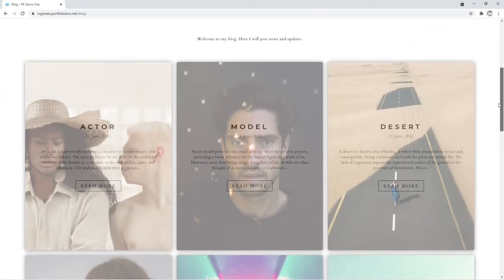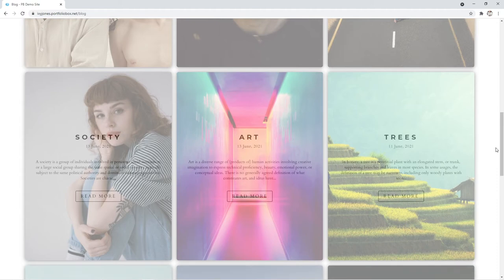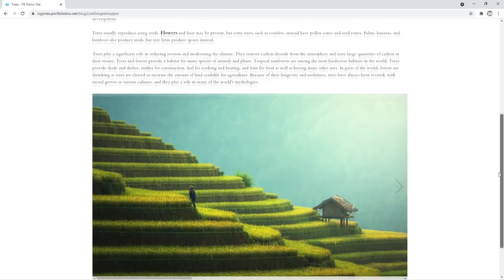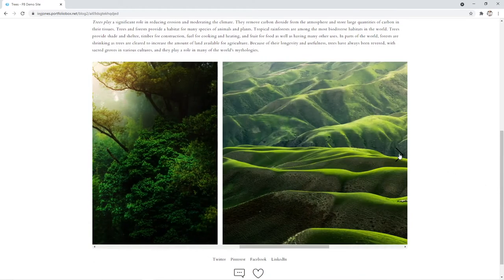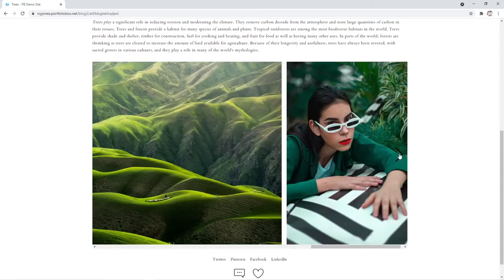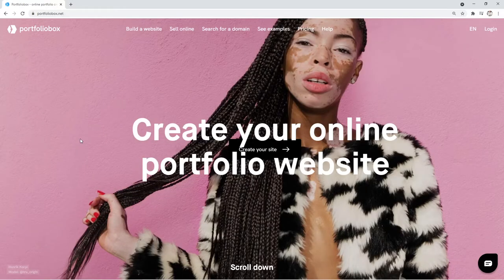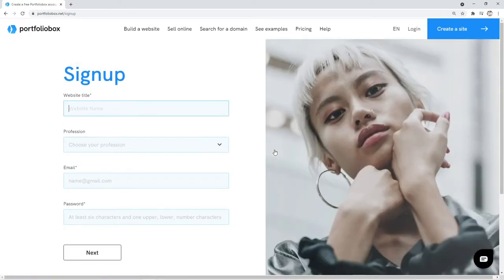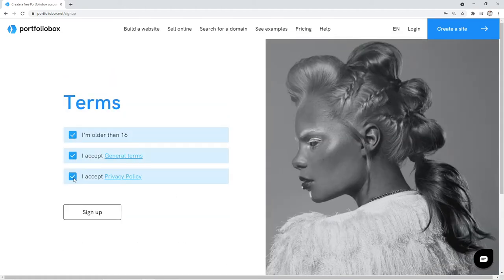1/9 Introduction: Create a Blog with Portfoliobox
Create your own website, and begin your Portfoliobox adventure at portfoliobox.net